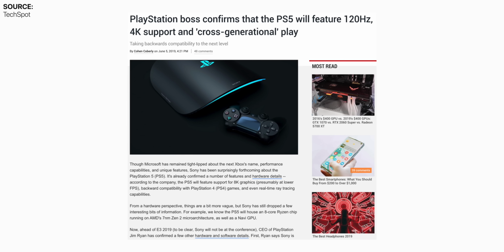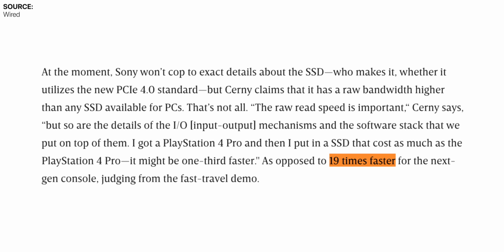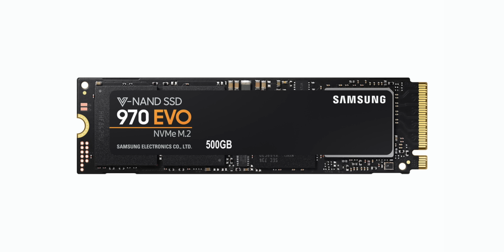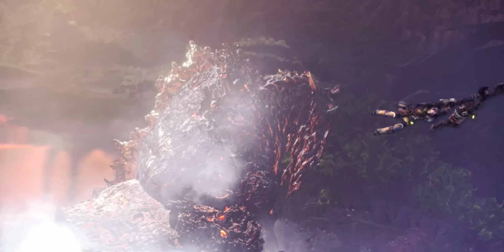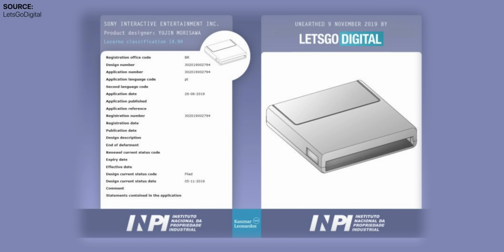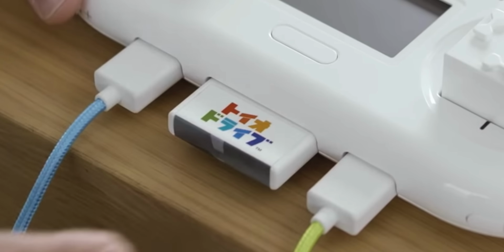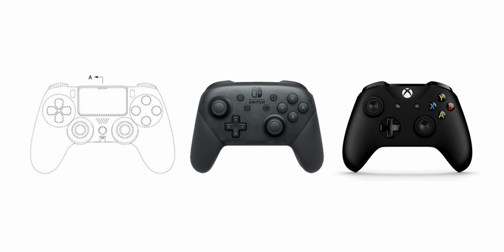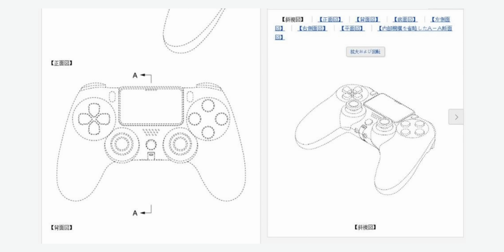PS5 - MAJOR Leaks Update - Price, Graphics & more!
▶ Install Raid for Free ✅ IOS ✅ ANDROID and get a special starter pack 💥Available only in the next 30 days

PS5 Playstation5